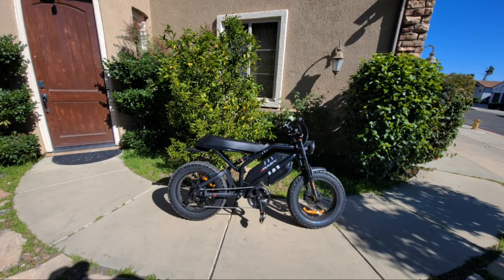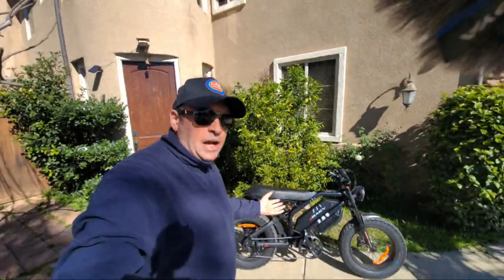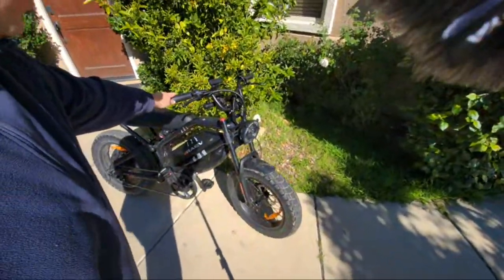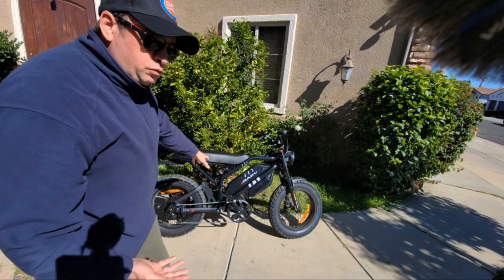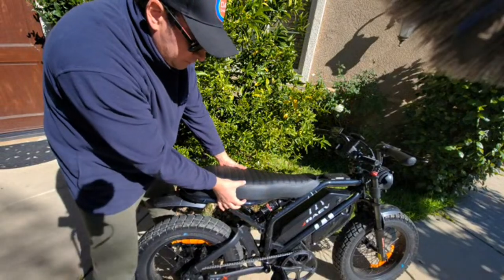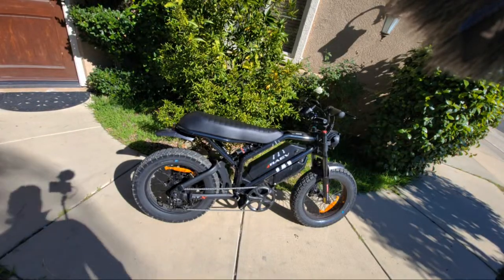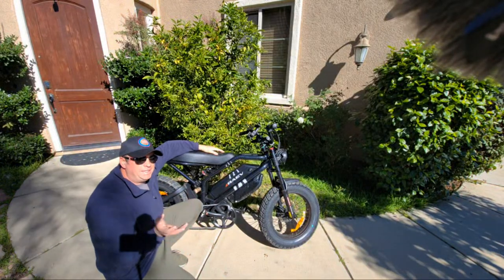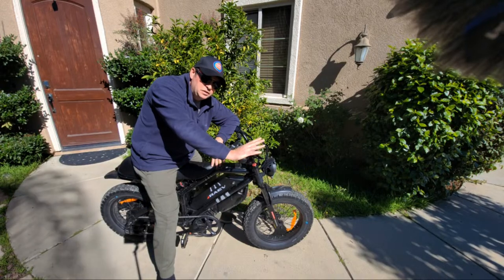Raev Bullet GTX Ebike E Rides is live!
Raev Bullet GTX Ebike - 👉 🚴 Get an Extra $50 OFF code: Erides

E-Bike Accessories:
✅ Bicycle Disc Brake Cleaner Aerosol
✅ Torque Wrench (2-24 N.m)